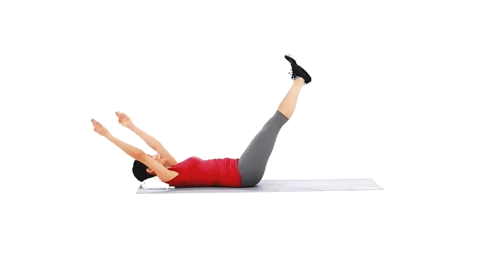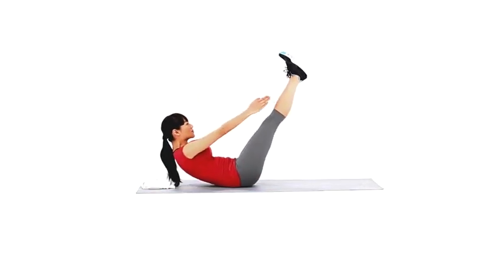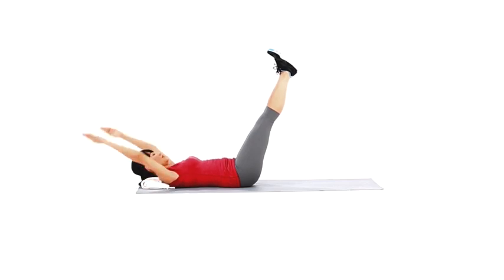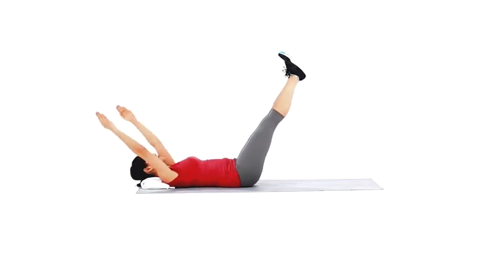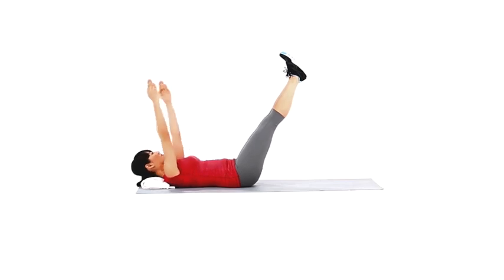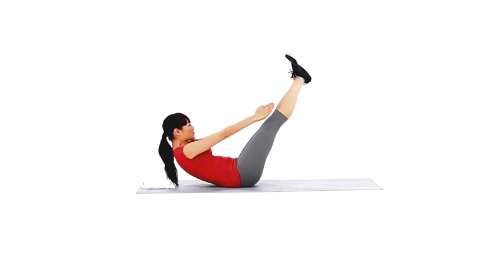3 The teaser